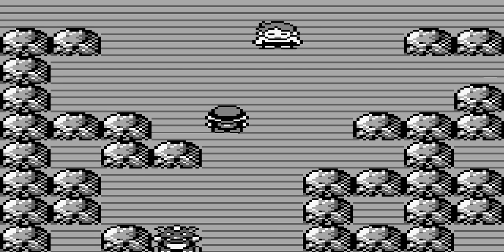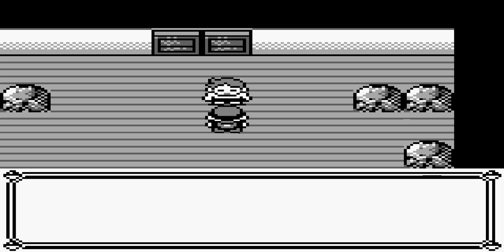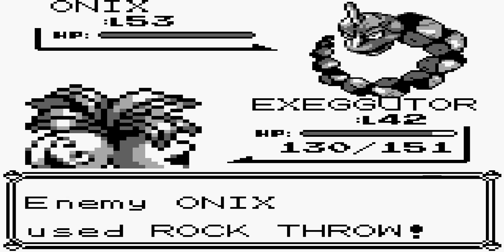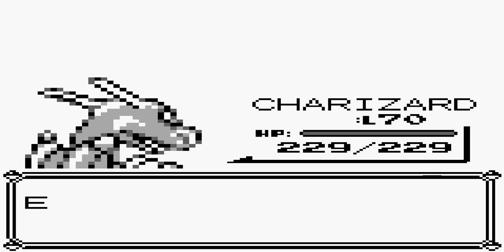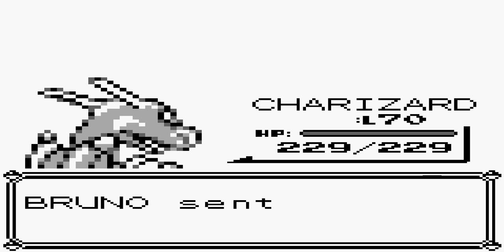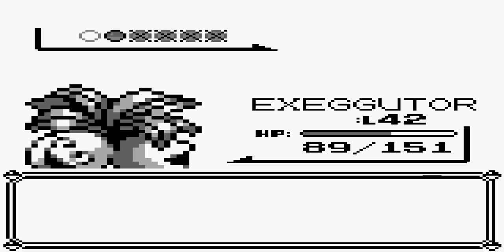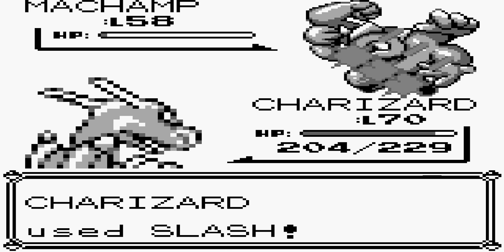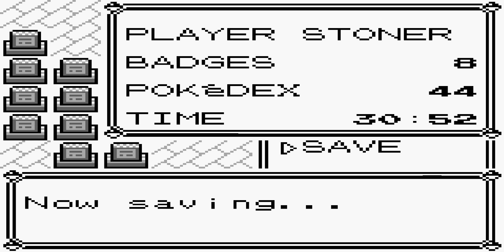Pokemon Red Part 83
Pokemon Red Walkthrough